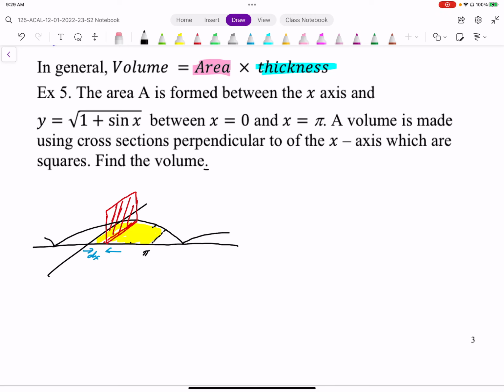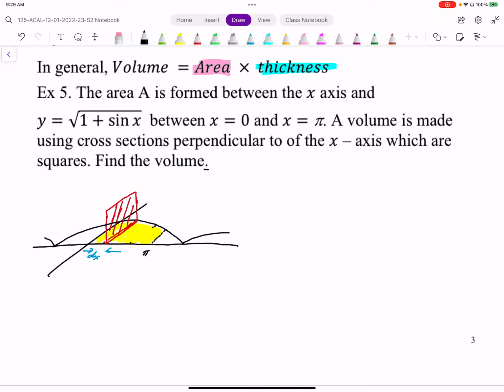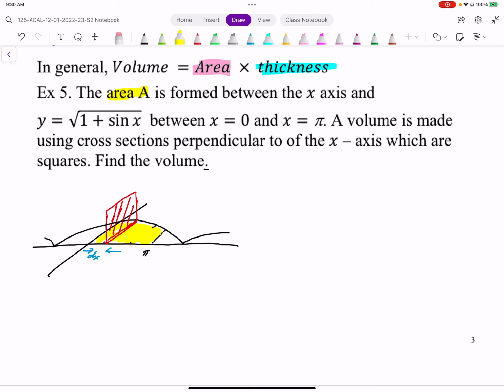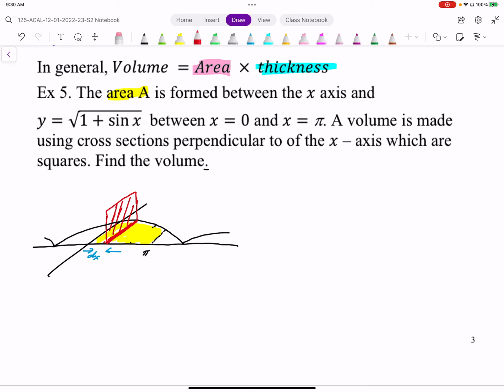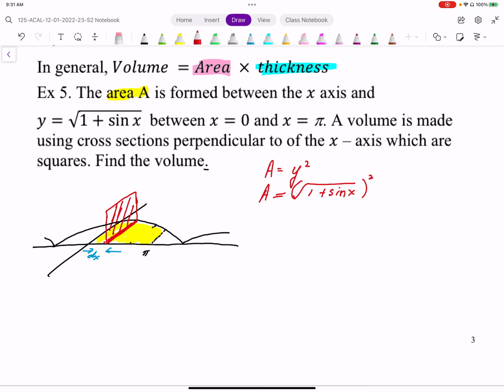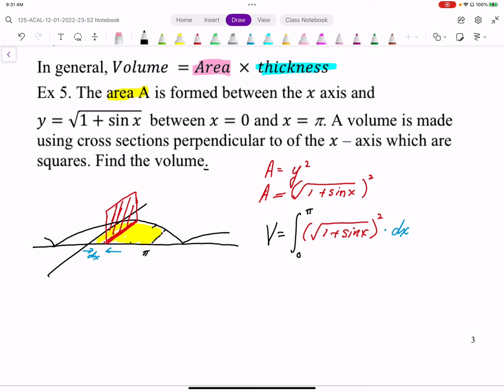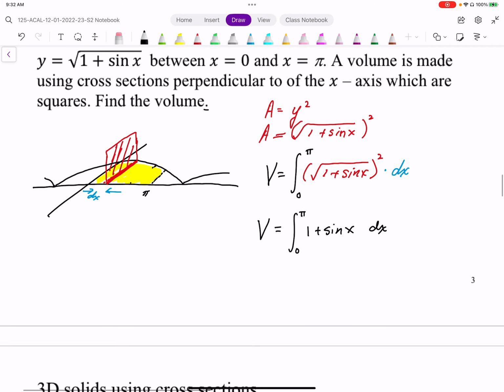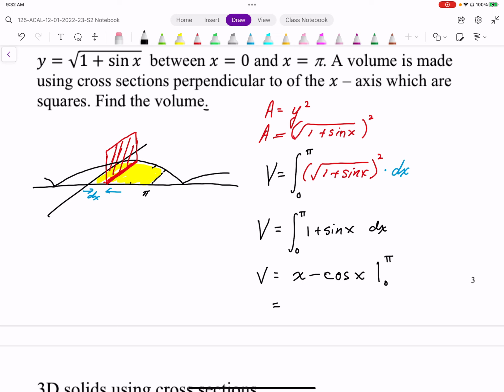15 Solids with Cross Sectional Areas Part5